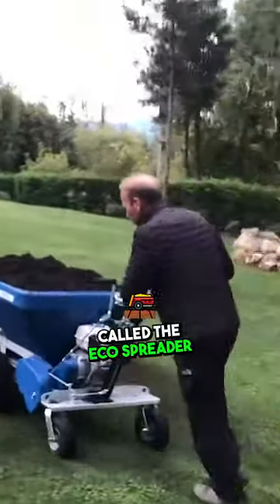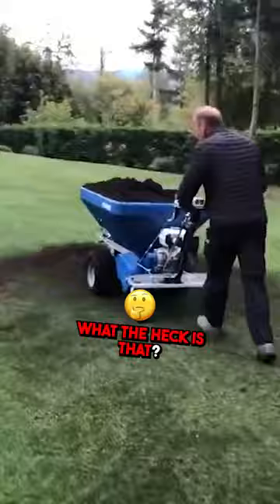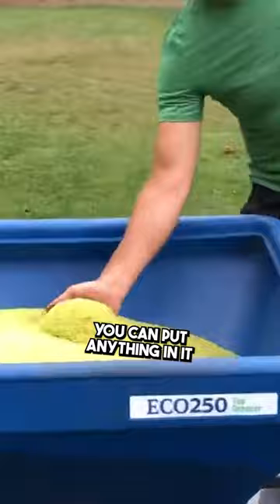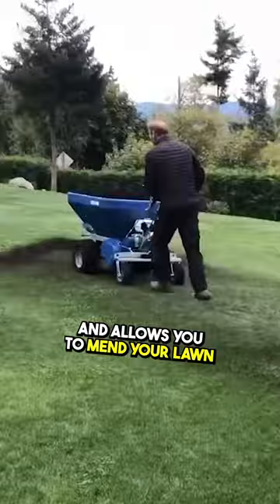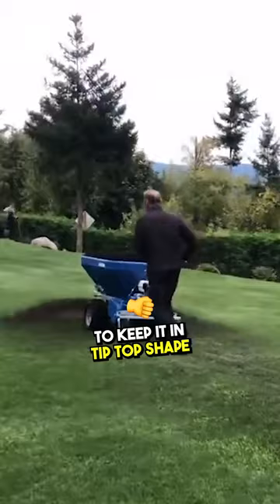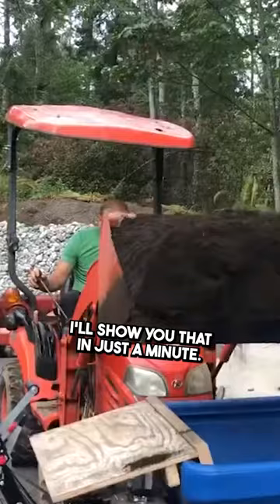The Eco Spreader | Soil Amendment Tool | Paul Akers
It's practically a time machine tool!

Time is one thing we have lots of these days, so why spend most of it just maintaining your lawn? Let us do the work for you.

It's big enough to carry 1 yard of topsoil and other amendments, but it can fit right by your side on your riding mower or tractor. This is the Soil Amendment Tool.